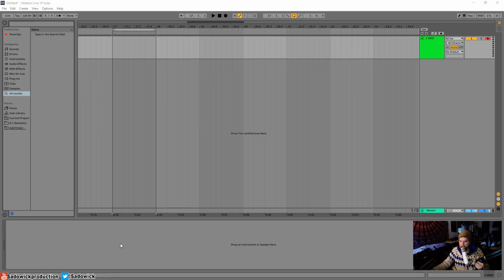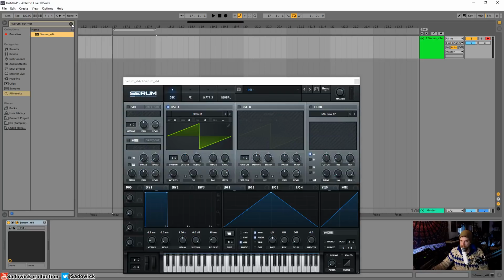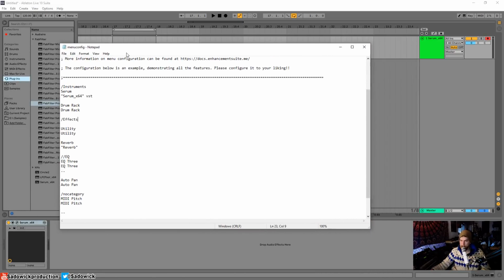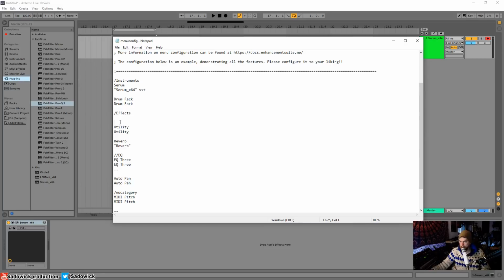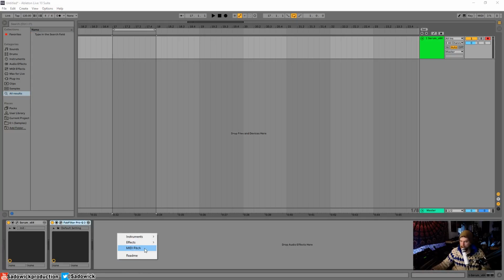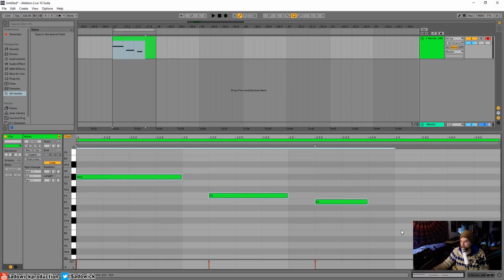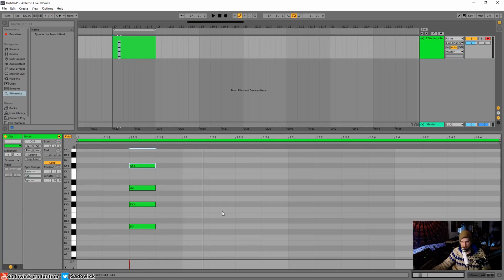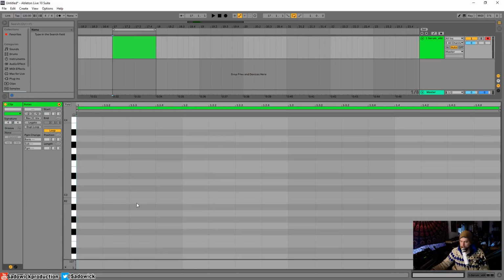Ableton Live Enhancement Suite 1.2